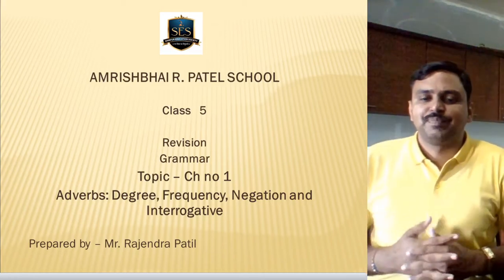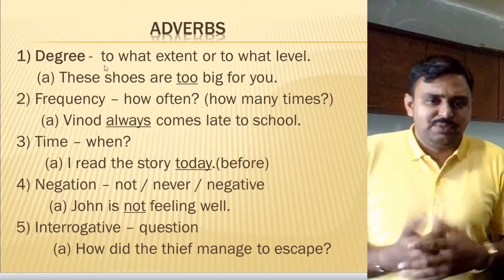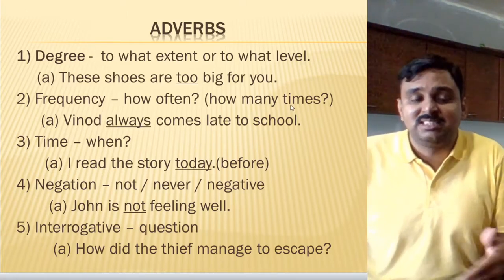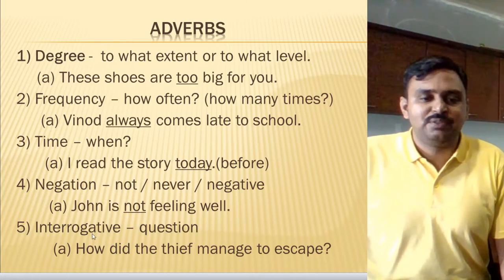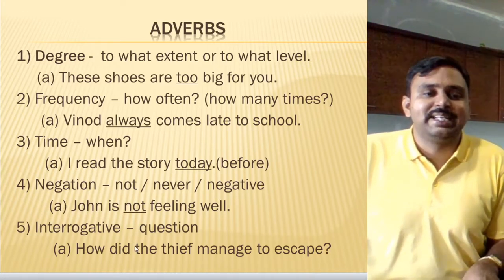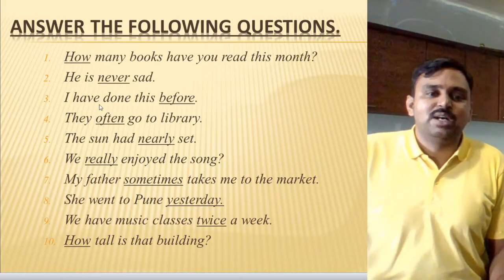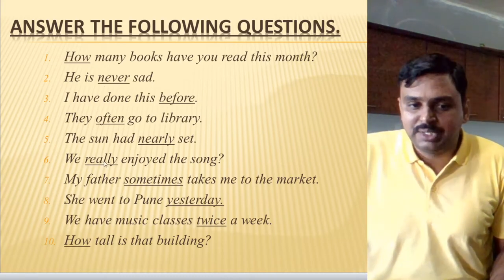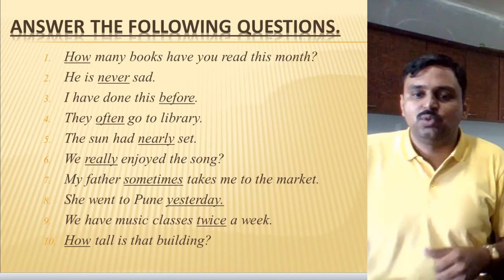Class 5 Revision Gr ch no 2 Adverbs, Degree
Practice properly to solve it correctly.